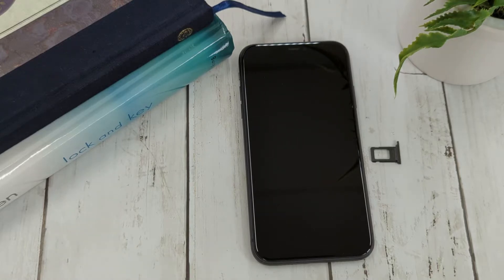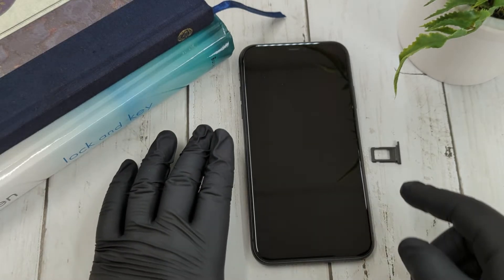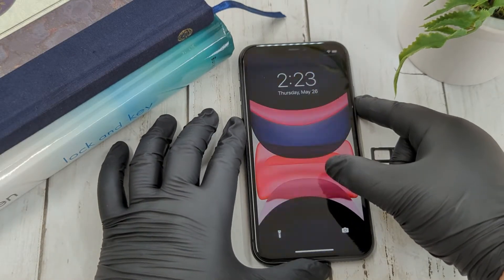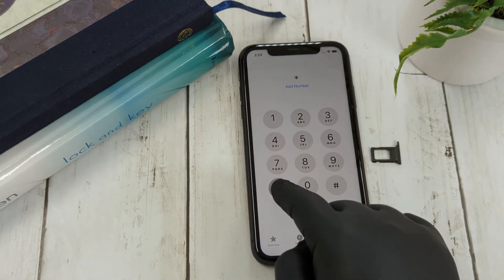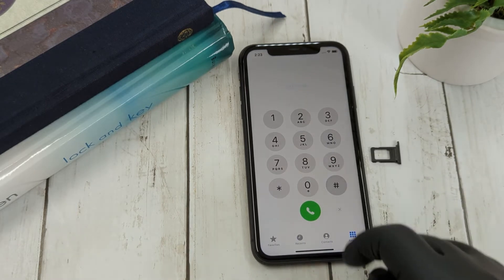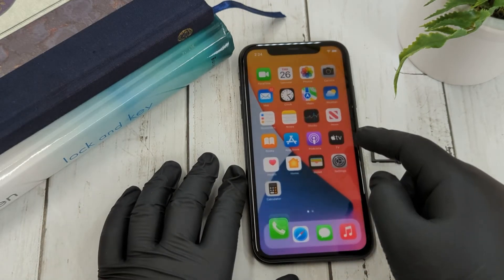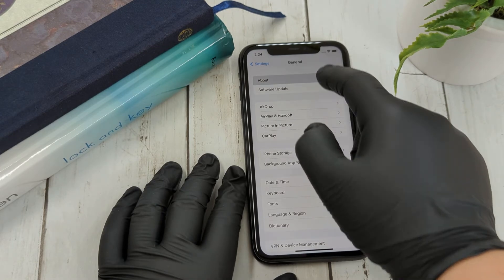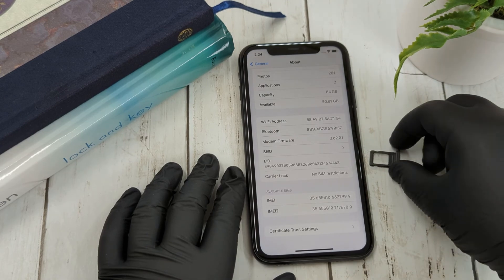Two Ways To Find Your IMEI On Your Apple Device | PhoneDaddy.com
This video demonstrates two ways to find the IMEI on your Apple Device (iPhone or iPad). This will help you provide the phone IMEI number to the carrier or for any other reason you may need this information about your device.  Enjoy.

✅You will need your new iPhone from PhoneDaddy.com (your password, or face id, as needed)
Method 1
✅ First go to your dial pad/keypad
✅ Dial *#06#
This will open the device information including EID, IMEI, MEID
Method 2
✅ First go to the HOME screen, Navigate to Settings
✅ Click the Settings icon
✅ Go to General, click General
✅ Click "About"
✅ Scroll Down towards the bottom and the IMEI will be available